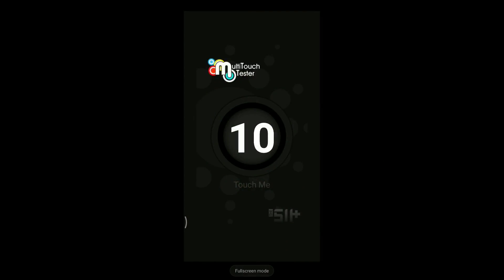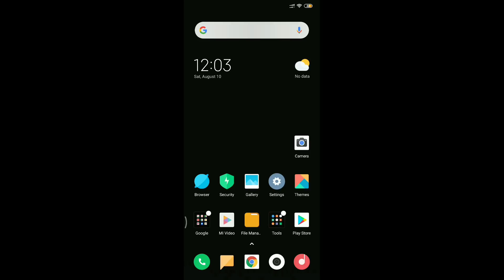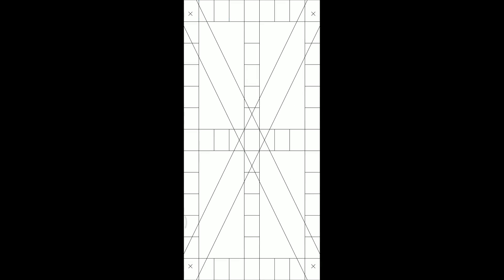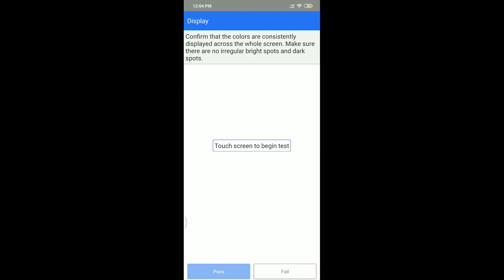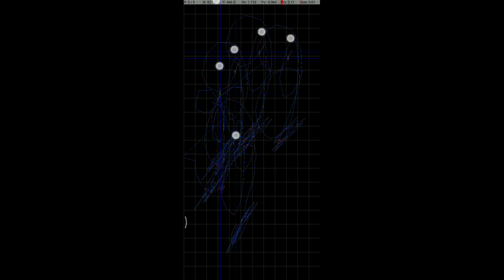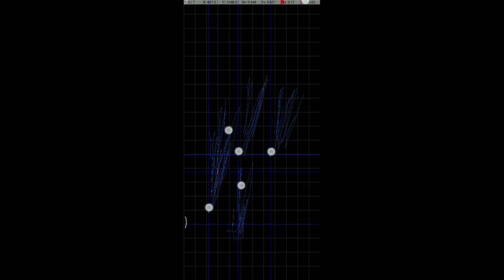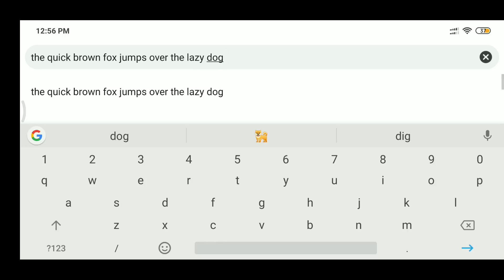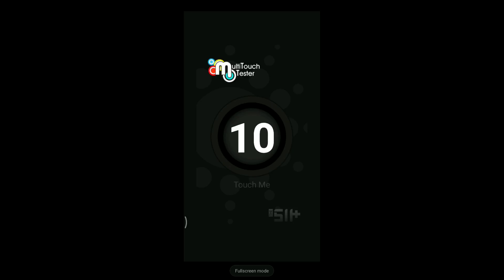Xiaomi pocophone f1 ghost touch fix!?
Xiaomi pocohone f1 ghost touch fix